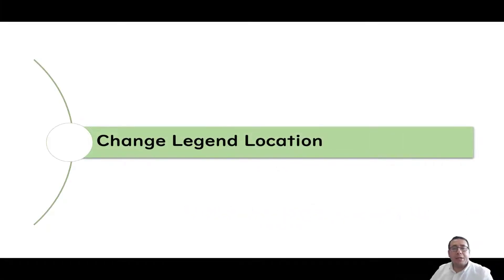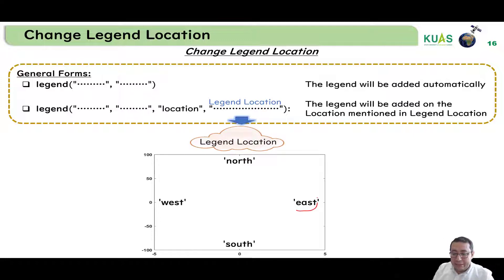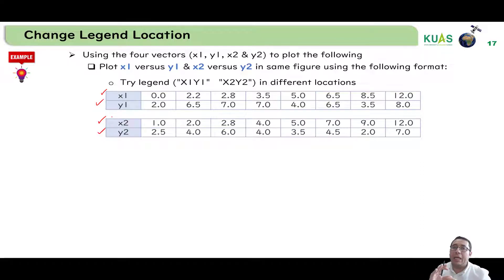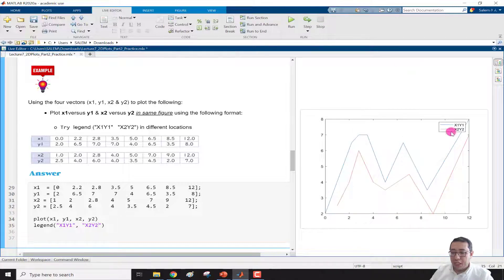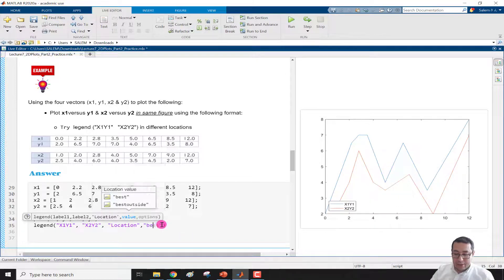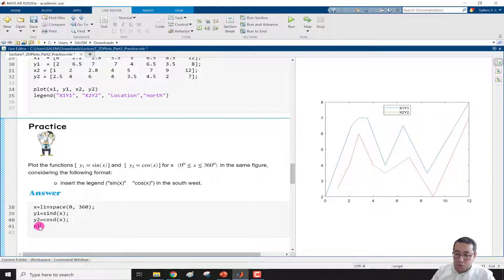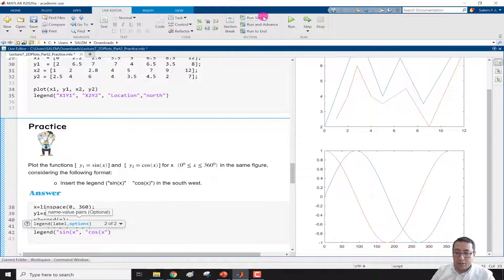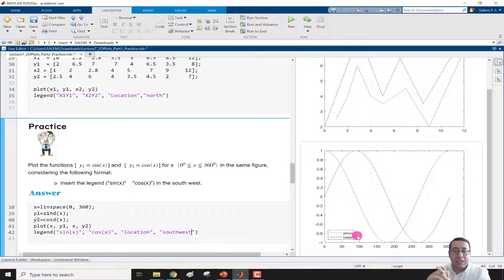7.2 Change Legend Location in MATLAB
This video explains how to change the legend location in MATLAB.